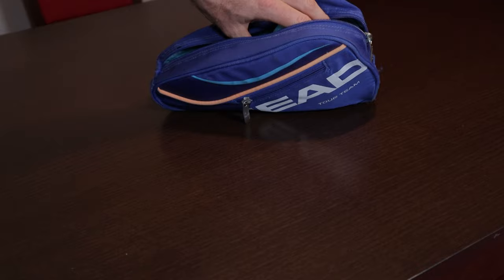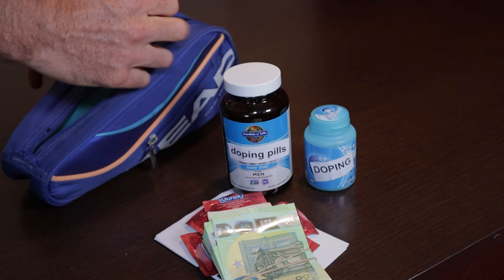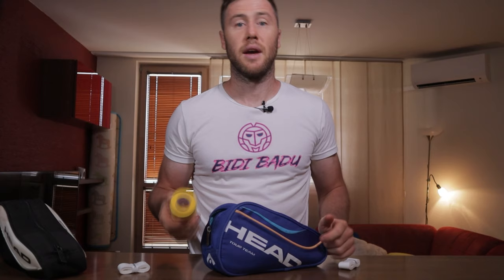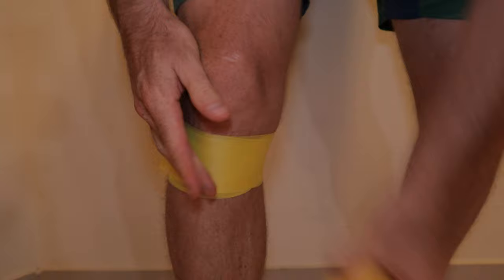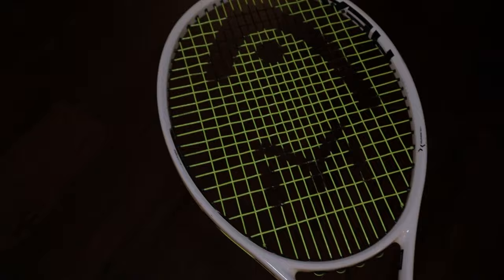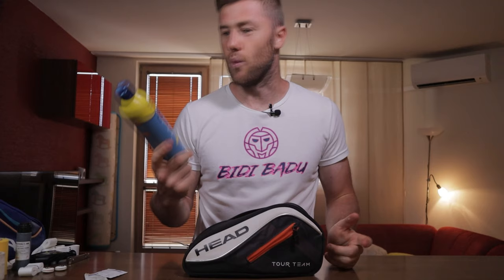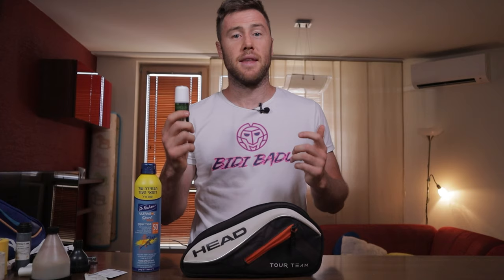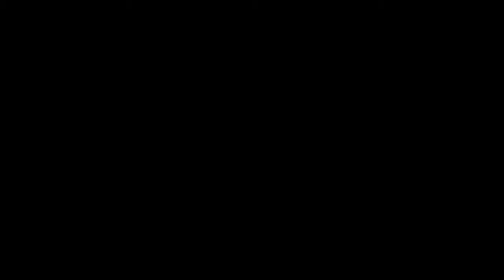Bags In The Bag | Bag Check Of A Tennis Pro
Bag check of a t ennis pro. Let's take a look inside these small bag in the bag. The one I take on court you know. And it's not what you think. Enjoy my comedy, I hope you like my sense of humor and find information useful. Let me know what else you want to see on my channel

Top Tennis Training - another great tennis platform. Their videos get more than 50 million views per year.

0:00 Intro
0:34 Expectation
1:22 Reality
2:22 Grips
3:03 Undertape wrap, tape
4:20 String tension tool
05:34 vibroshocks, stencil ink, pen
06:26 Clippers, salt
07:05 Painkillers, Sunscreen, funnels, grip enhaser
8:10 Outro (Subscribe!)